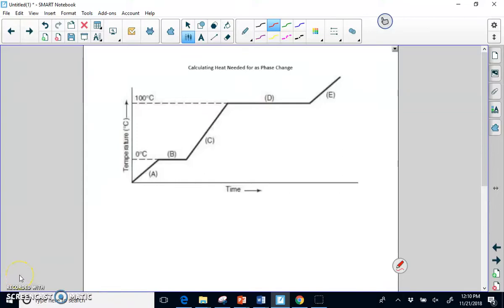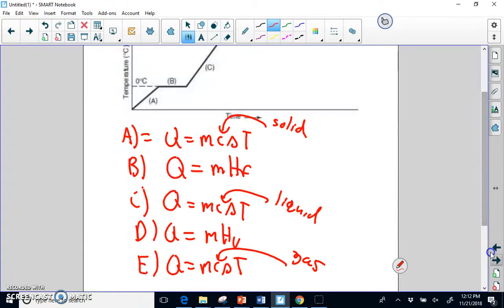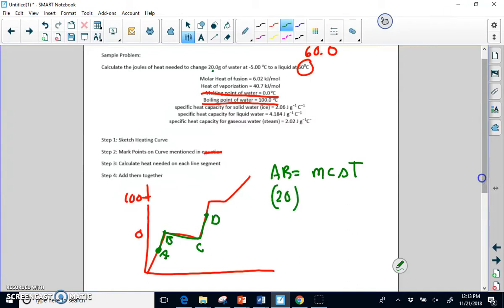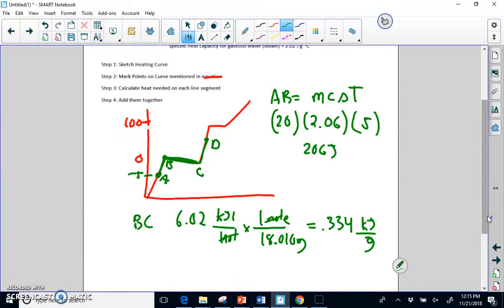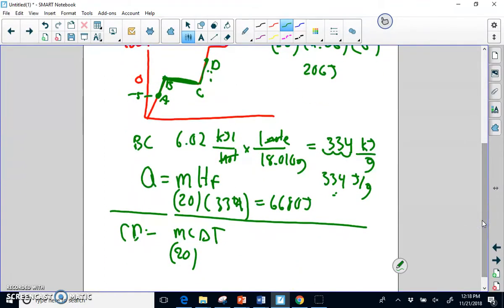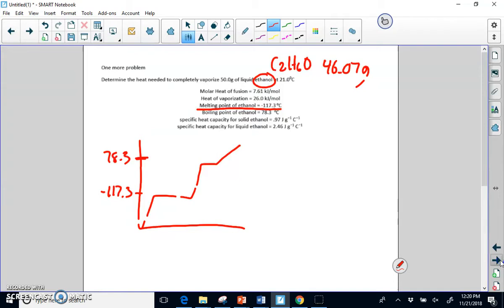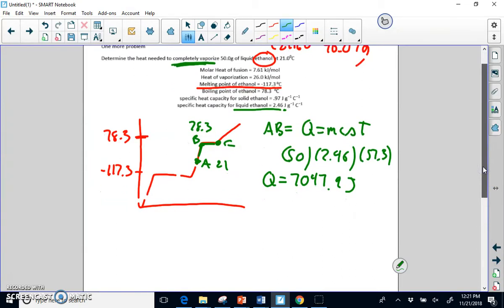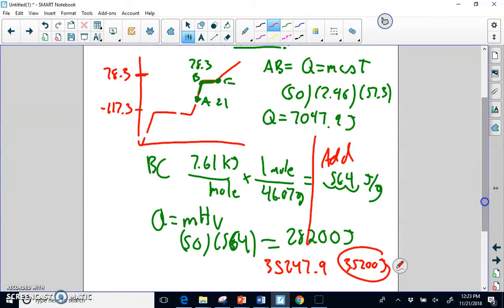Calculating Heat During a Phase Change